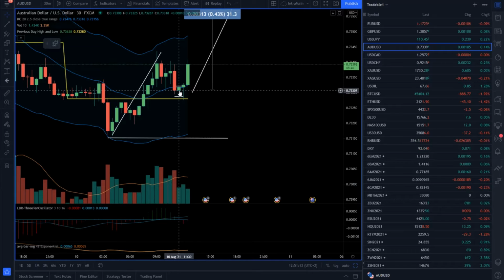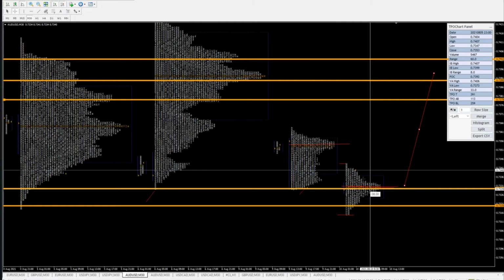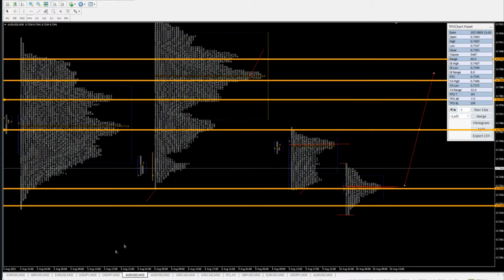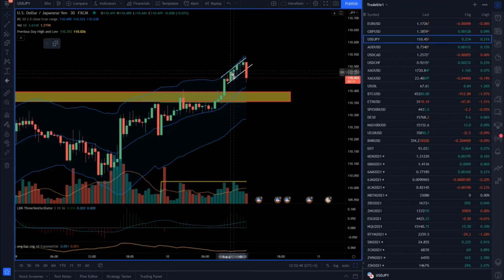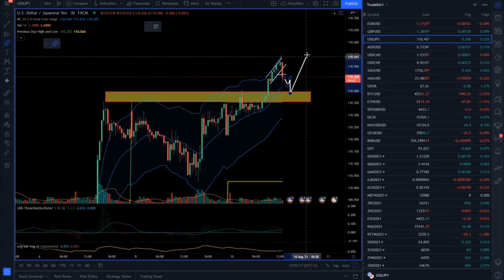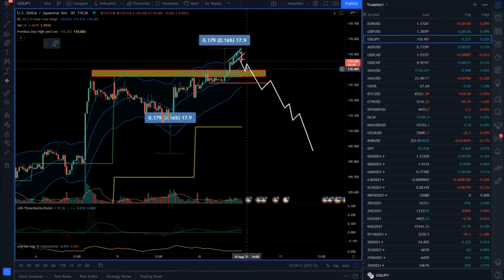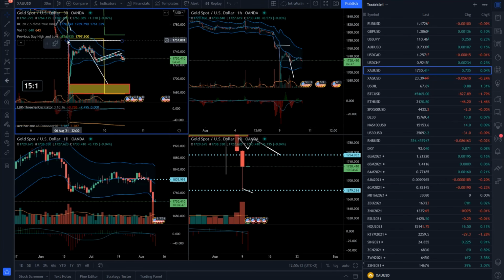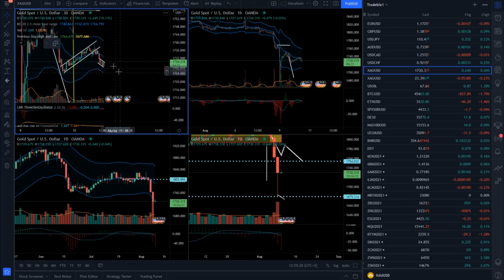Forex forecast 08/10/2021 on AUD/USD,USD/JPY and Gold from Petar Jacimovic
00:05 Today’s analisys –  AUD/USD, USD/JPY and Gold
00:15 AUD/USD
02:21 USD/JPY
04:02 GOLD